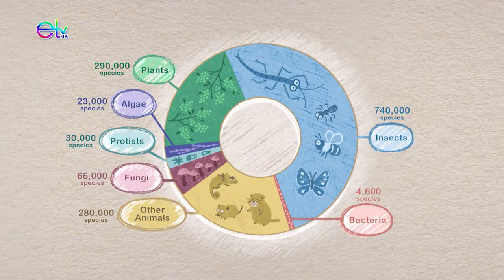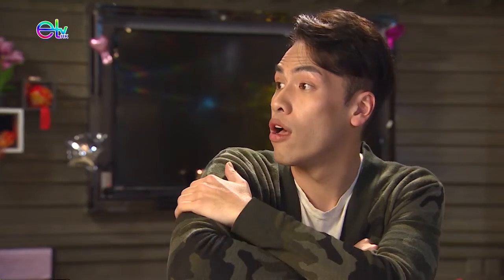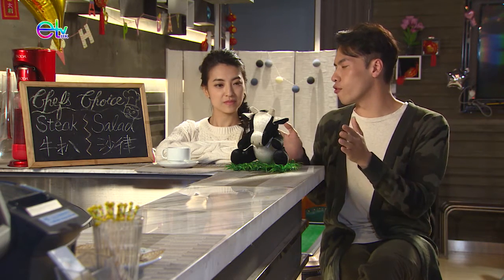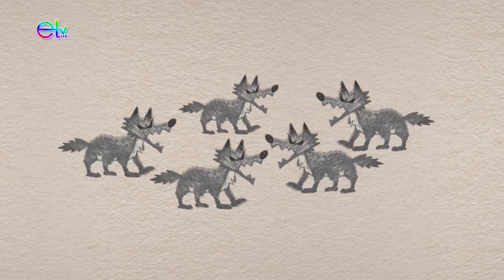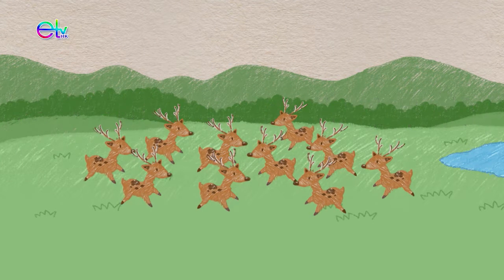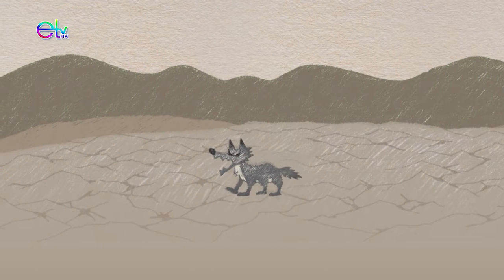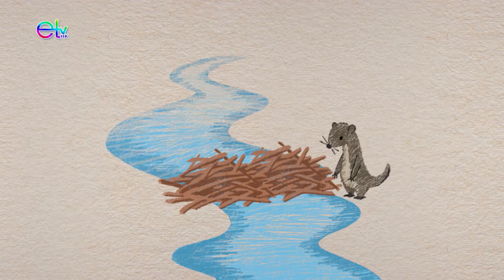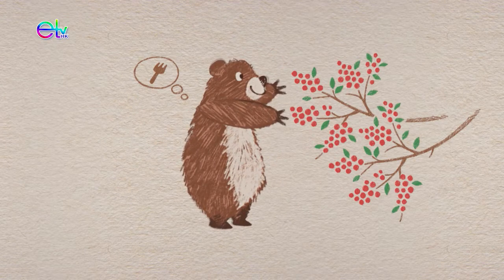ETV：Grouping of Living Things and Biodiversity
This video resource guides students to appreciate how scientists classify animals and plants by their features. The importance of biodiversity and ecological balance is also elaborated with the stories about the Yellowstone National Park in the United States and apple snails in Hong Kong.